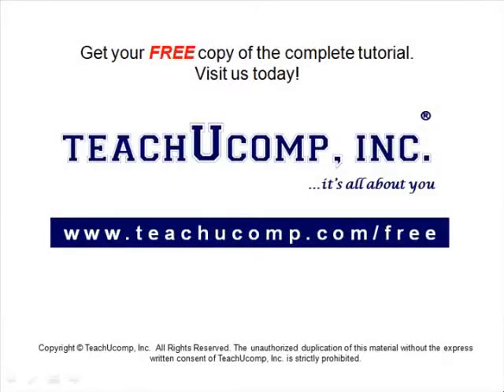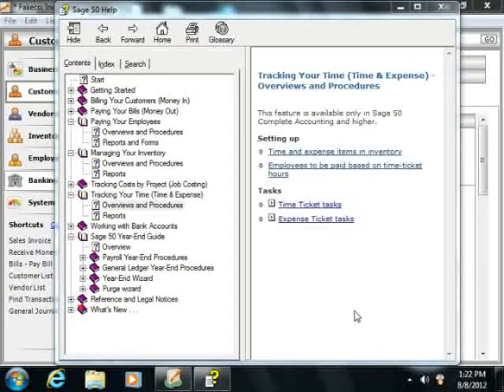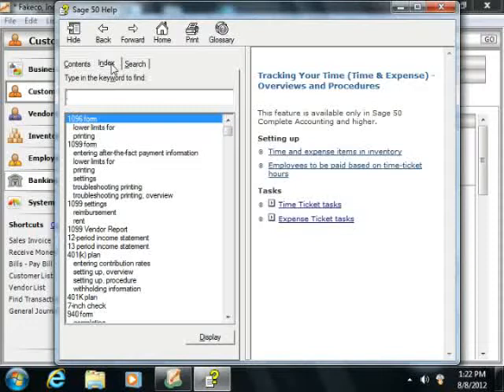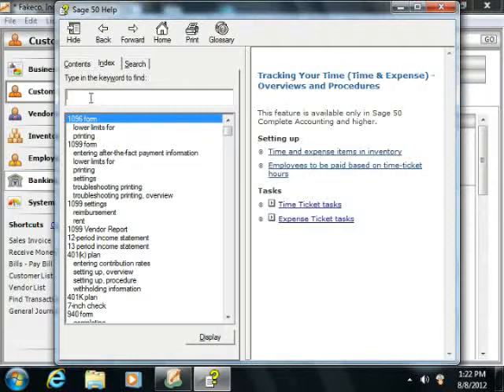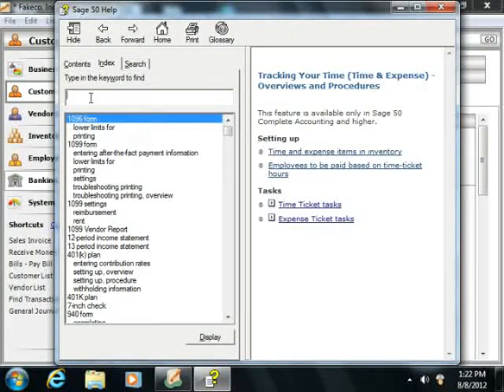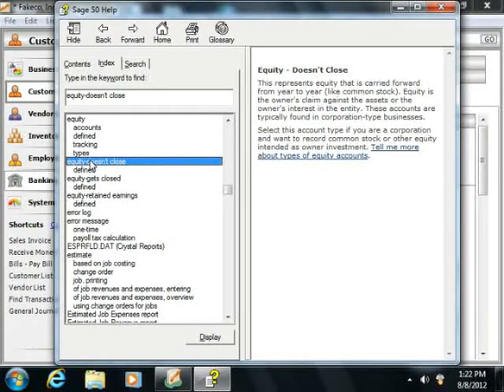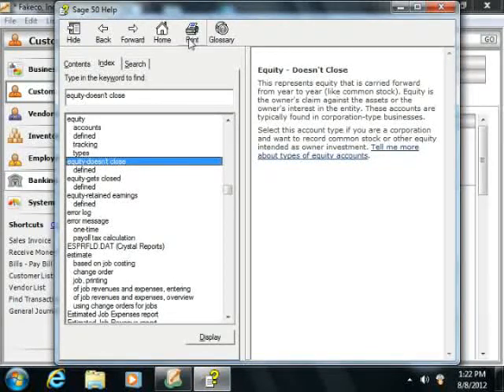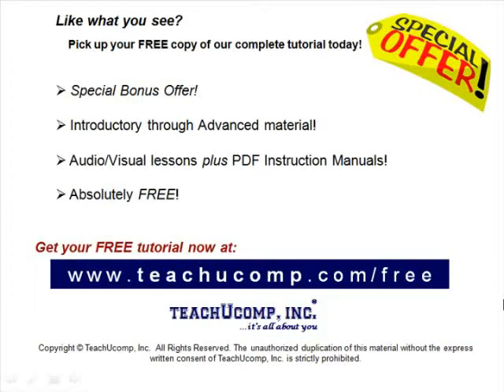Sage 50 Tutorial Using the Index Sage Training Lesson 19.2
Learn how to use the index in Sage 50 A clip from Mastering Sage 50 Made Easy v. 2013. - the most comprehensive Sage 50 tutorial available. Visit us today!